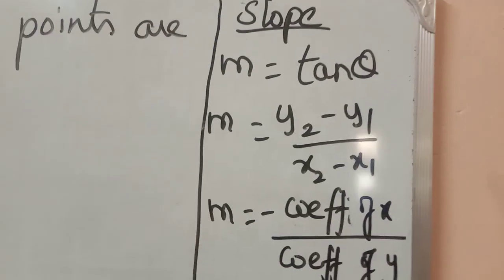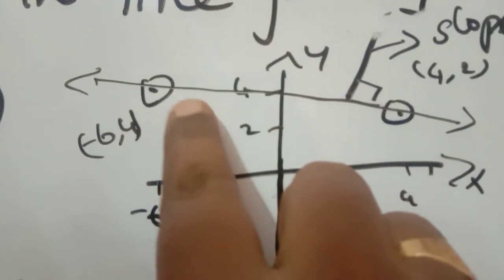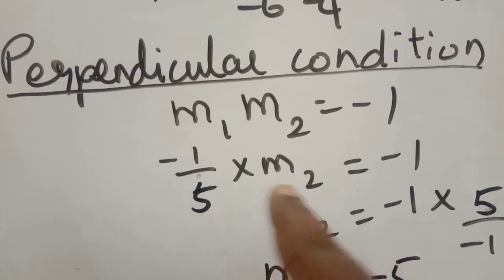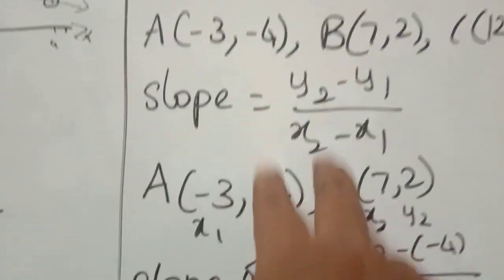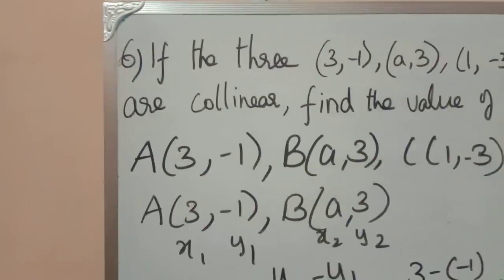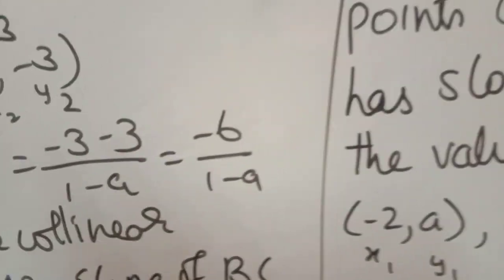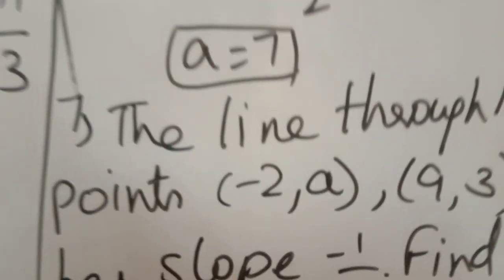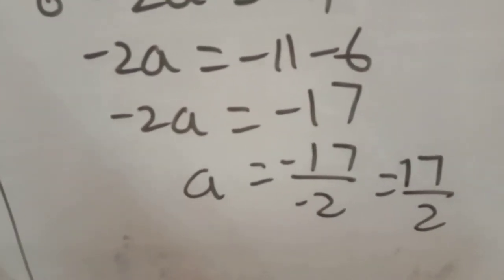X Maths.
Slope concept.14.5.